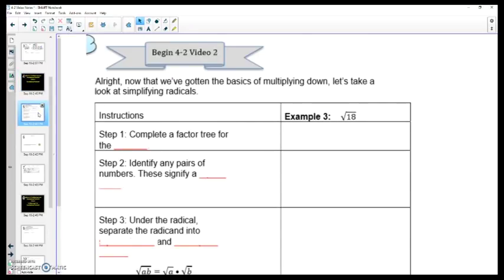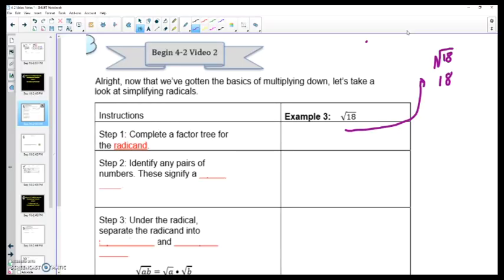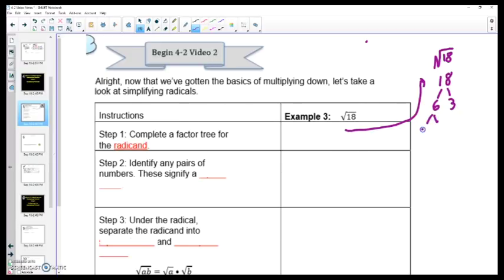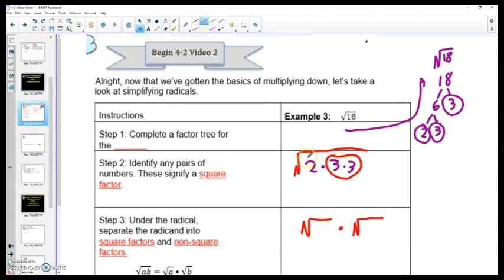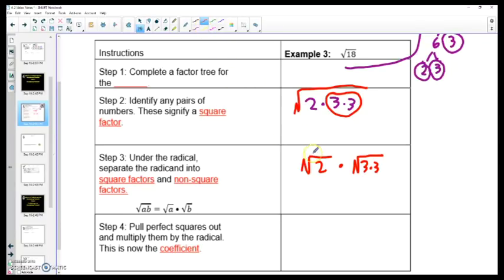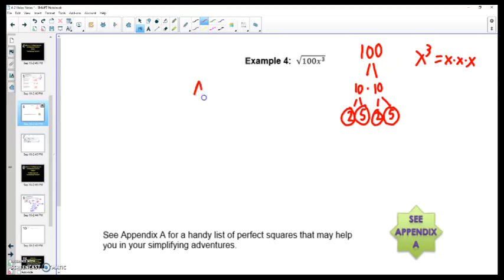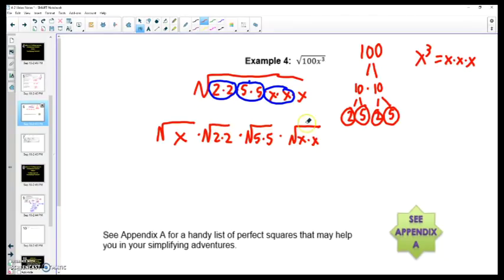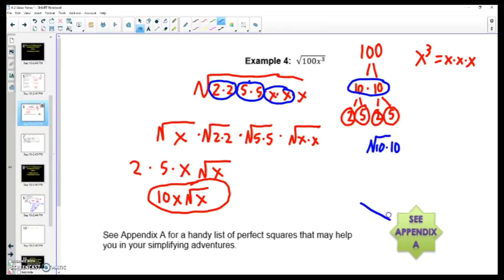Lesson 4-2 Video 2